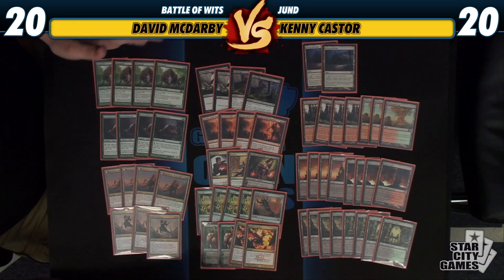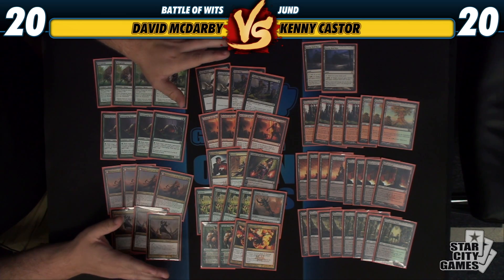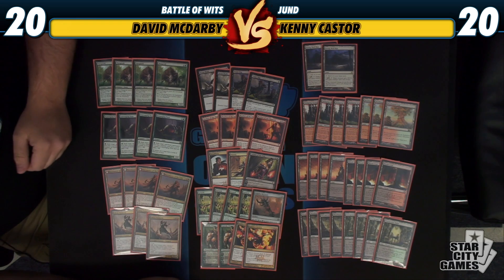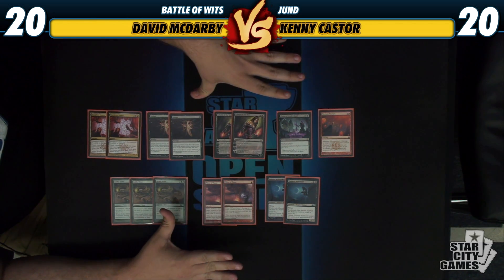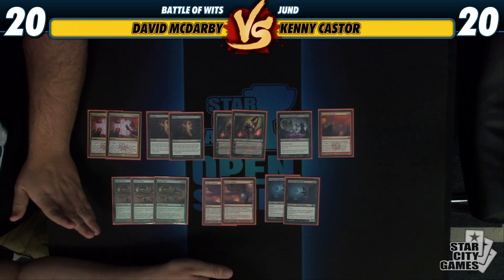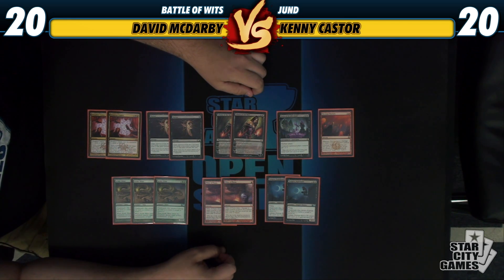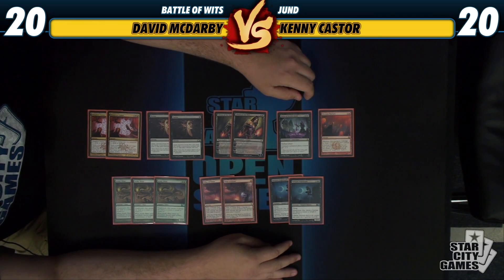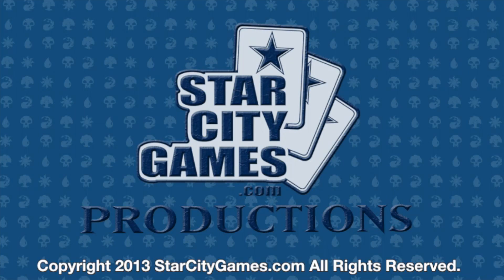Versus Series: Deck Tech - Kenny Castor (Jund)